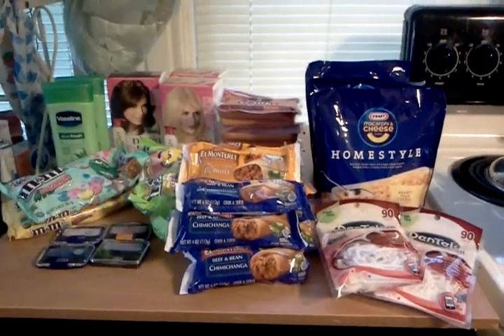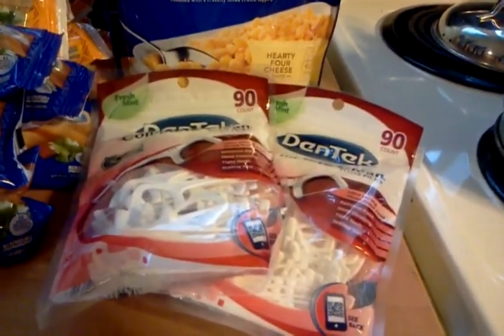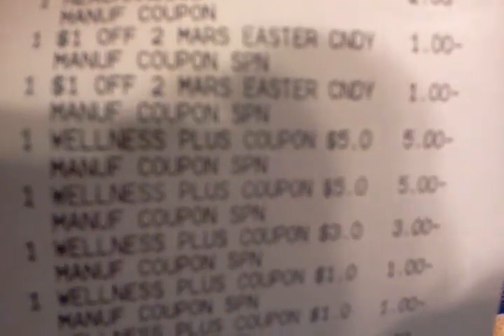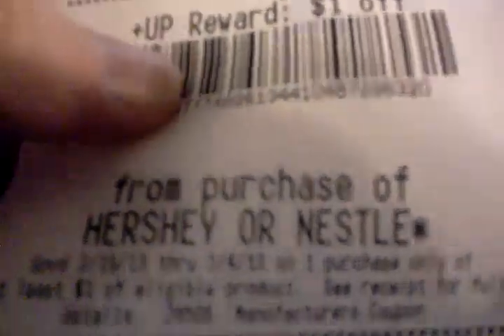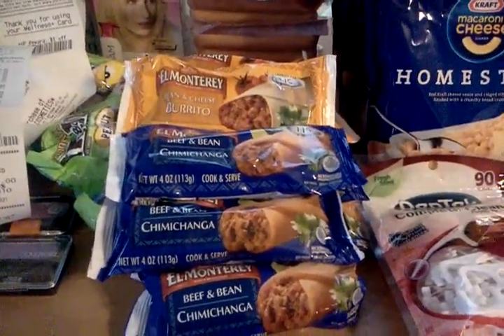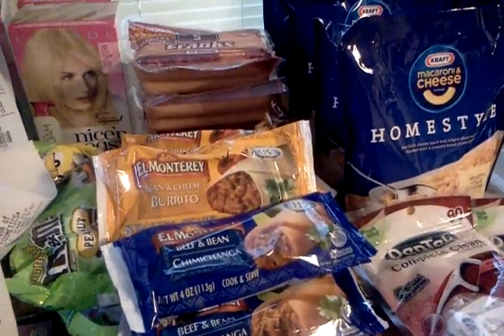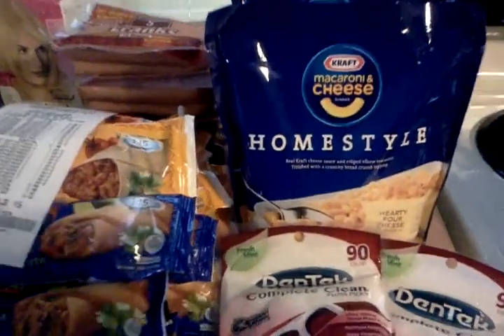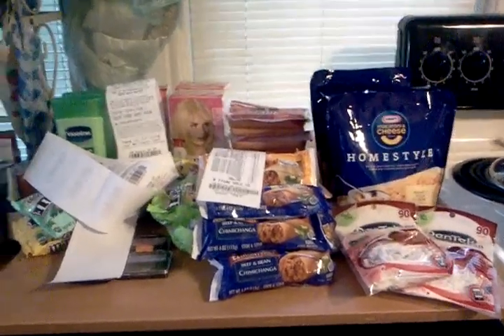Rite Aid, Walmart, and Walgreens 2/18/13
A little bored this week!! No good deals. So I decided to put a little something together and this is what I came up with :)